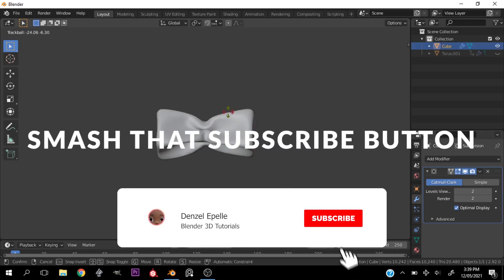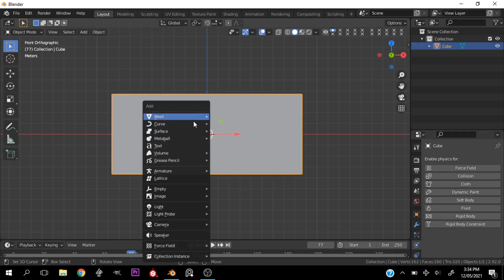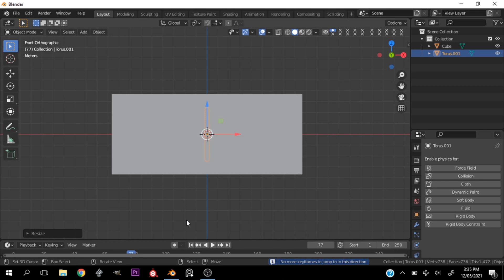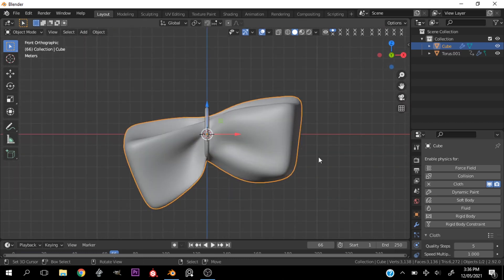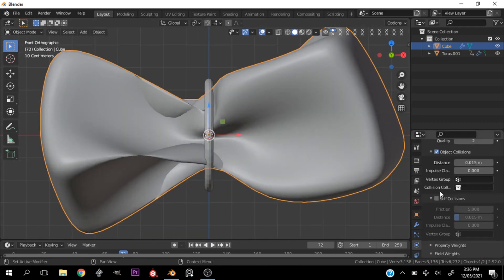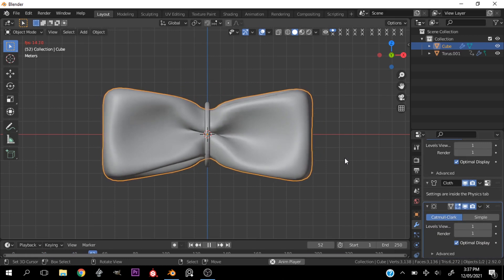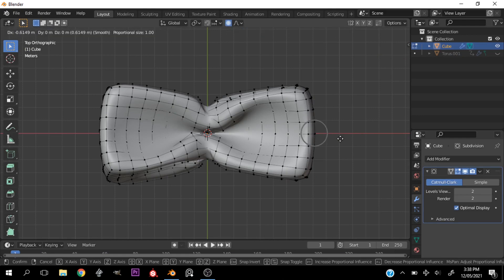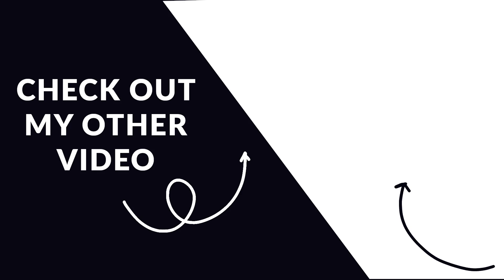How to make Hair Accessories - A Bow - in Blender 2.9 | Blender Cloth Simulation Tutorial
This is more like an amendment or continuation for the previous hair tutorial I did in the channel. This doesn't cover actually making hair, but instead, it covers making hair accessories. in particular a bow. In actuality, i also introduce a bit about cloth simulation. Enjoy!!!
2D artists, this is for you;